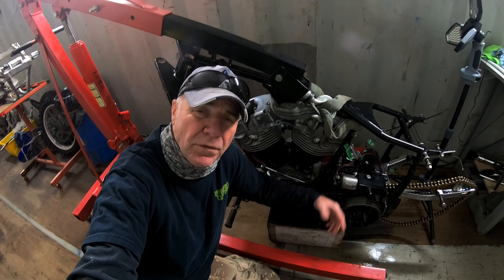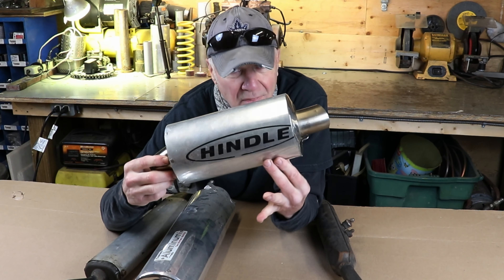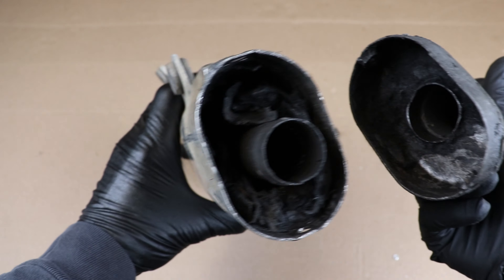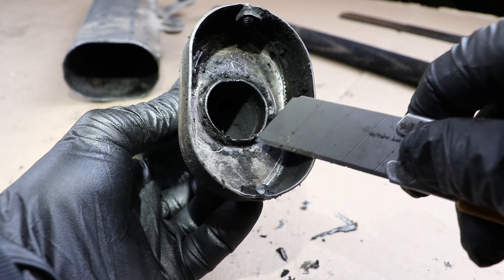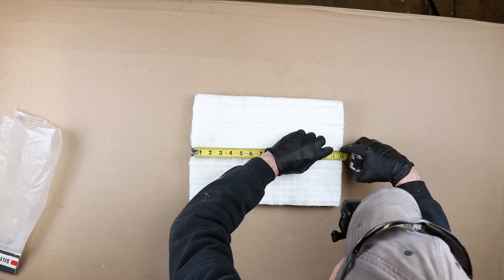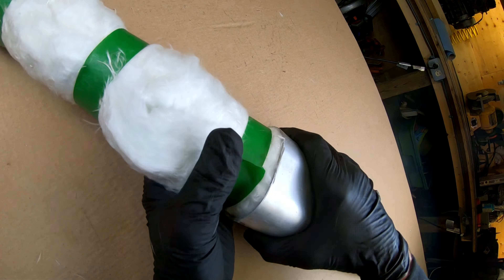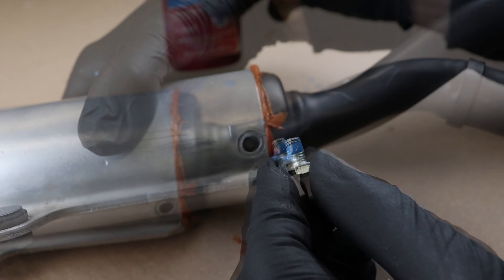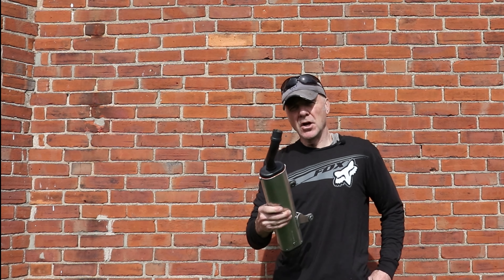How to Repack Exhaust - YZ250 - Loud No More !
Fix any loud two stroke  motorcycle exhaust by replacing the old fiberglass packing . As two stroke motorbikes age, the silencer packing gets saturated with oily carbon build up and it looses its ability to deaden sound effectivley .  This step by step video  shows how to disassemble, clean ,re-wrap and reassemble most any two stroke motorcycle  exhaust silencer. A fairly easy job that requires very few tools and can be accomplished by most backyard mechanics .The silencer repaired in this video is from a 2005 Yamaha YZ 250. While silencers may  differ slightly in size and materials , the concept remains the same. They are a  perforated metal tube wrapped in fiberglass fitted inside of  a larger metal tube ,thats it . Some are bolted together some are rivited together and they are usually designed to come apart at one end only .
The fiberglass  I used was the Bike Master Muffler Packing Kit  #158010  from FortNine .
The sealant  I used  was Permatex Ultra Copper High Temp RTV  Silicone .